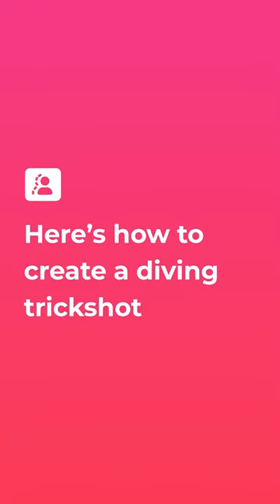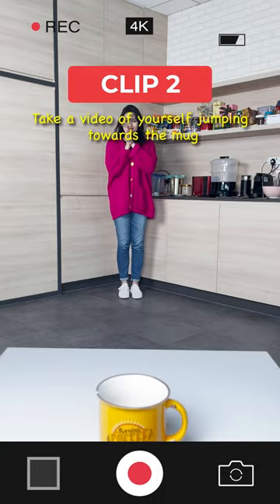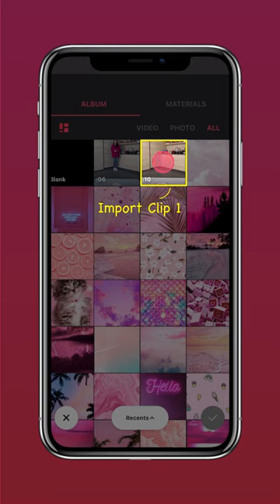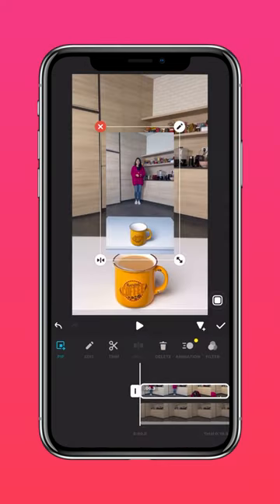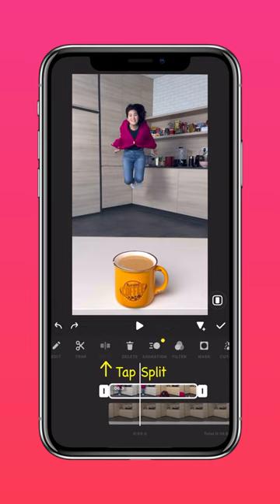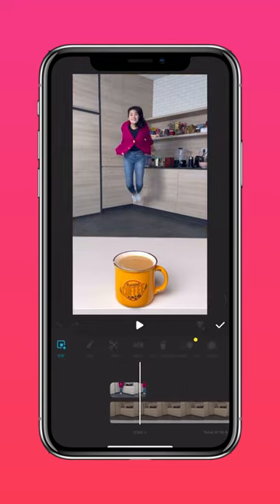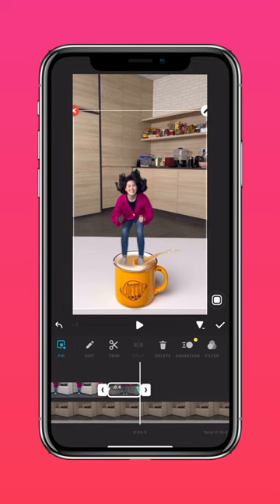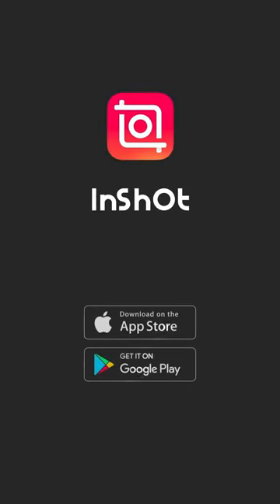Create a Diving into Cup Trickshot🏊‍♂️🍵 (InShot Tutorial)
Dive into the Fun! Learn how to do it yourself with this step-by-step tutorial.